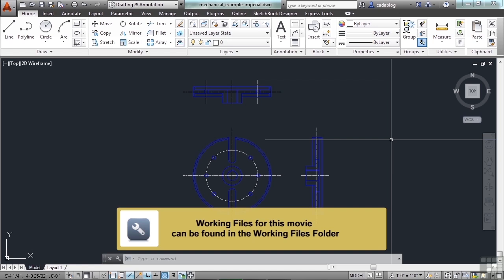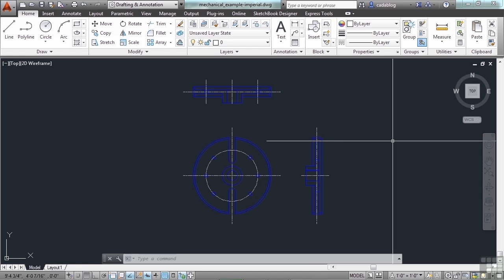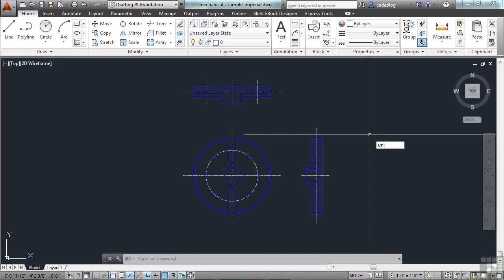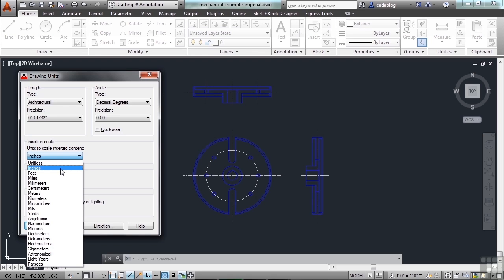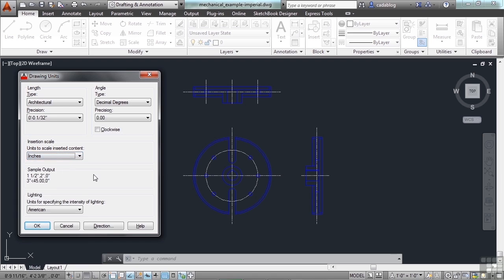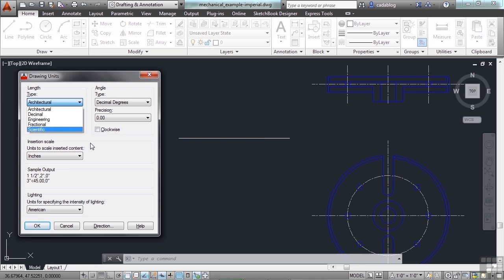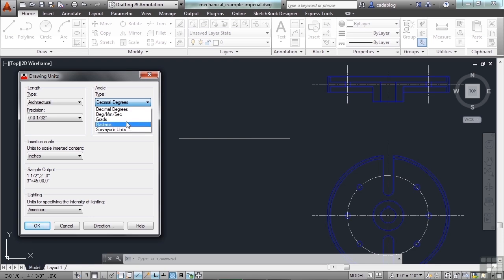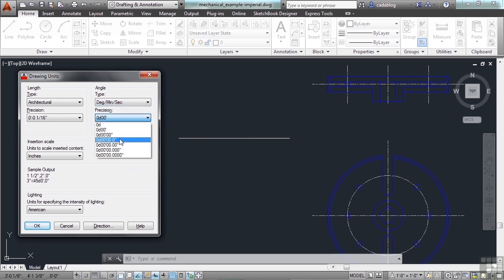Beginners Autodesk AutoCAD 2014 Tutorial | How AutoCAD Interprets Units